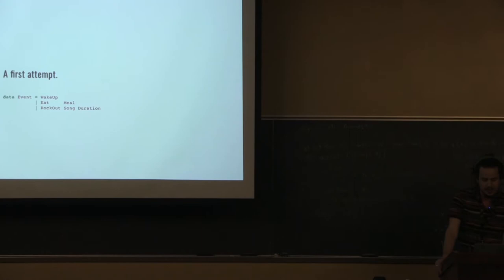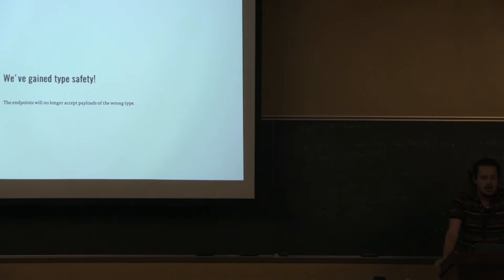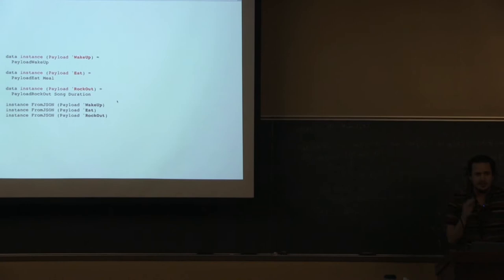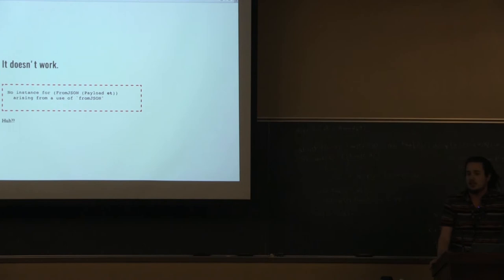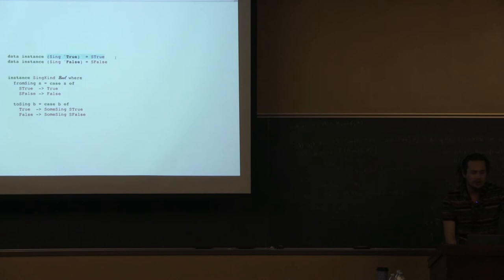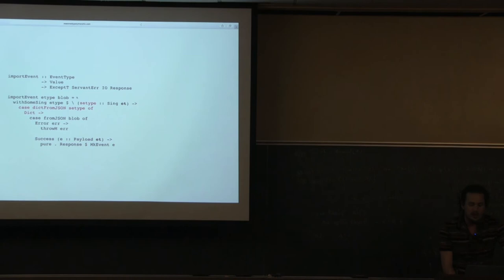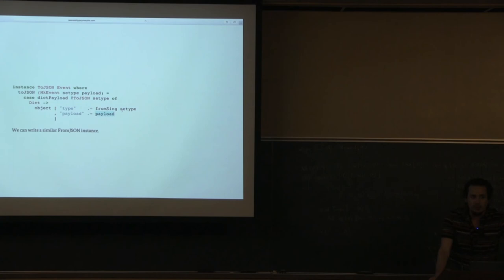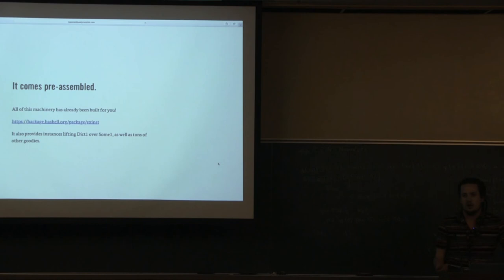Sandy Maguire - Some1 Like You Dependent Pairs in Haskell - λC 2017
Description:

The session will work through a motivating example that cannot be made type safe using standard Haskell techniques. We will bring in the exinst library to help us deal with this problem, and we will derive a type safe implementation.